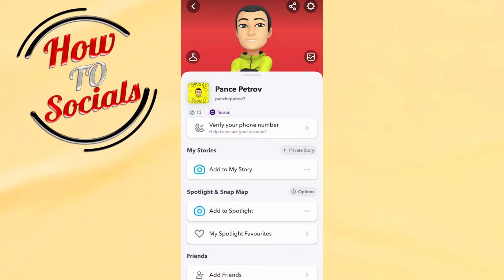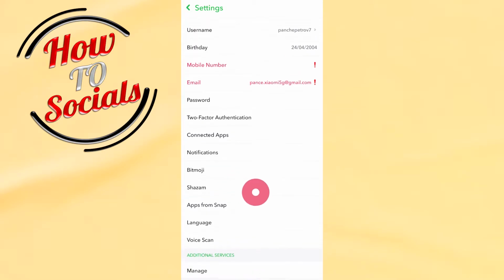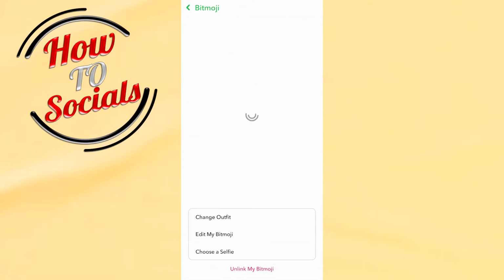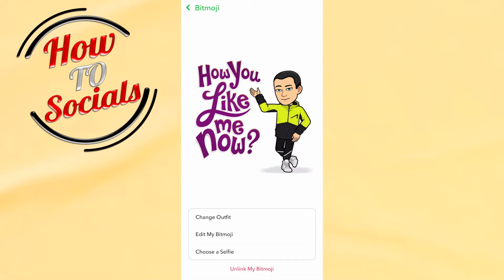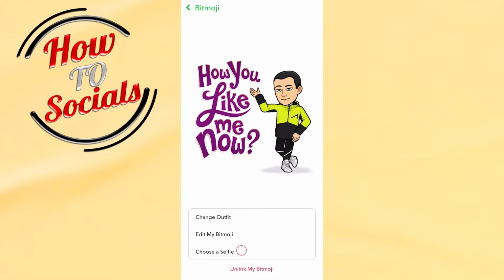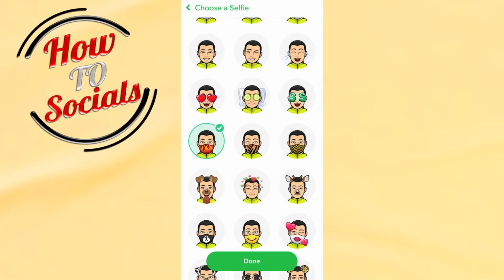How to Get a mask on bitmoji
This video will show you how to get a mask on bitmoji.